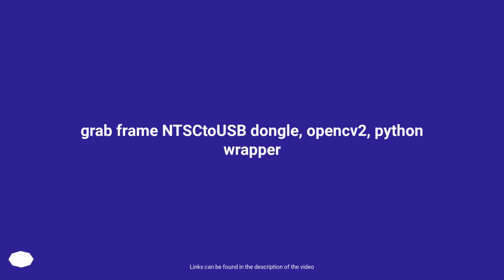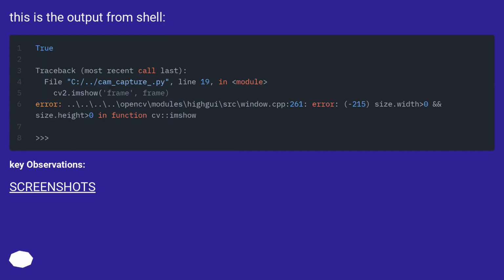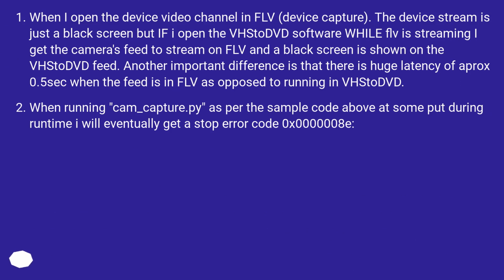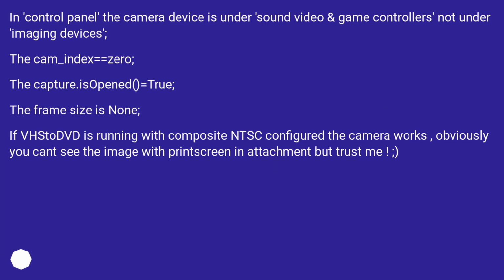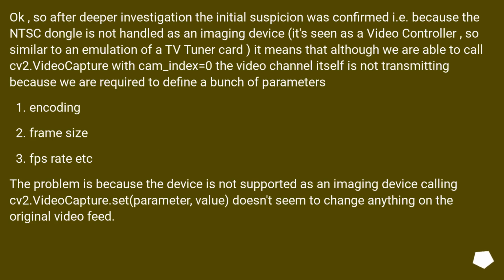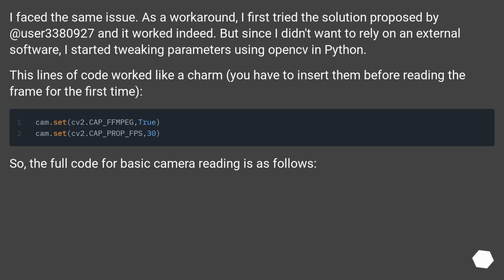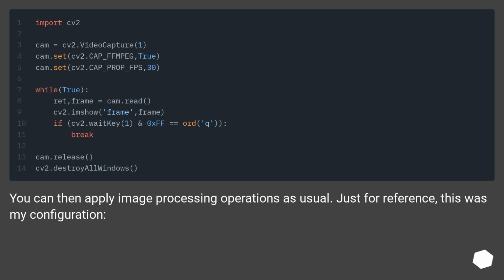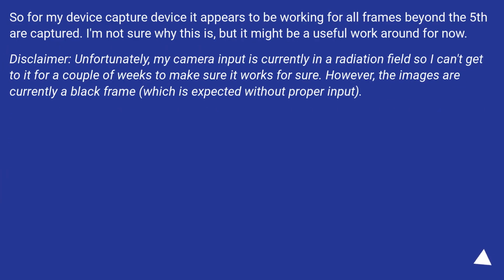grab frame NTSCtoUSB dongle, opencv2, python wrapper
Chapters
00:00 Question
04:34 Accepted answer (Score 6)
06:41 Answer 2 (Score 1)
07:56 Answer 3 (Score 1)
09:13 Thank you

Question links:
[like this one]